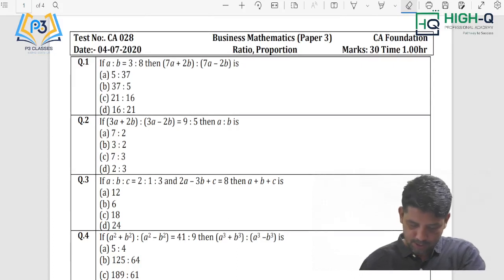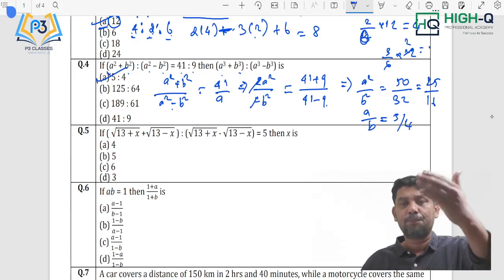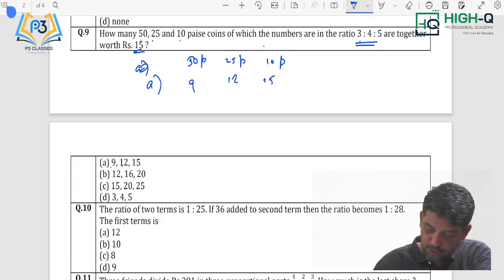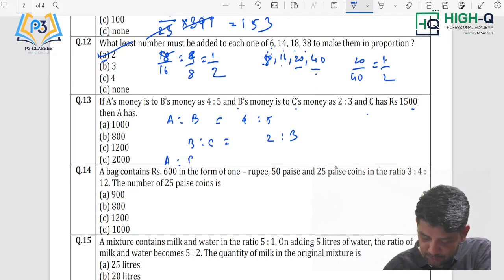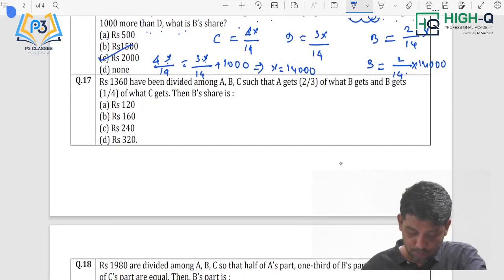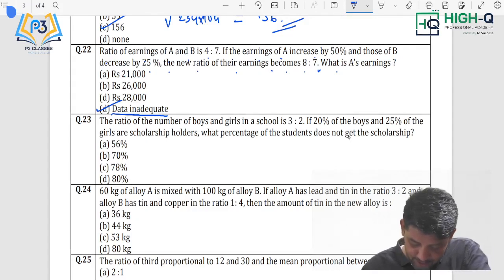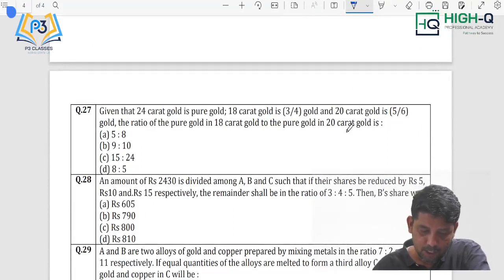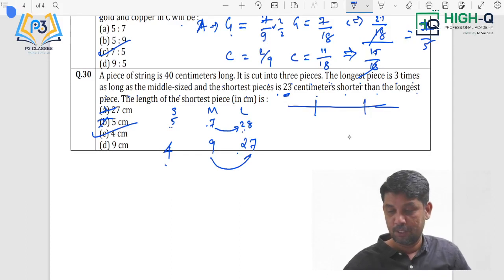RATIO PROPORTION- PRACTICE PROBLEMS (TIPS AND TRICKS)